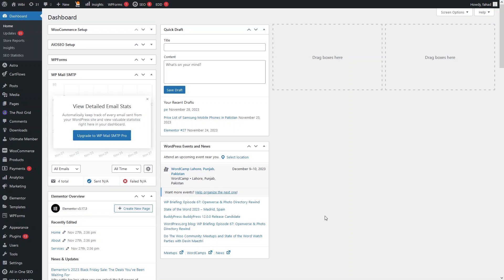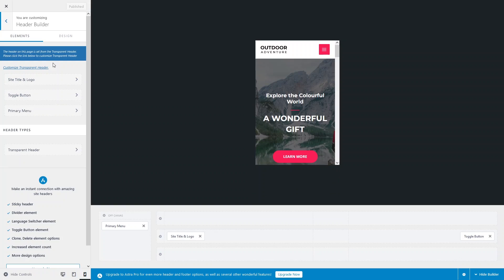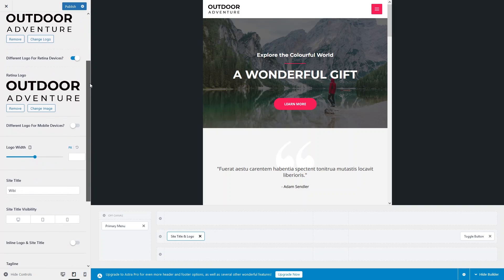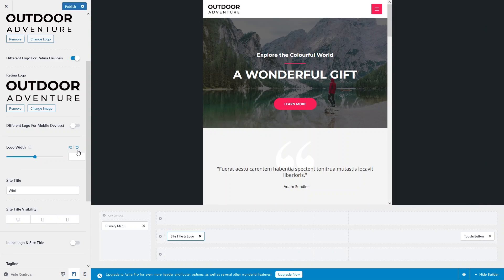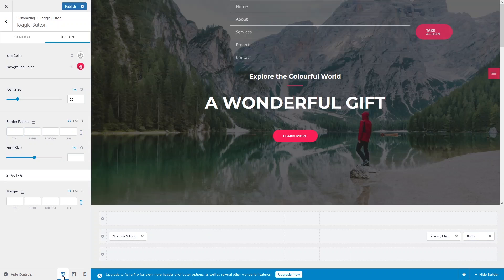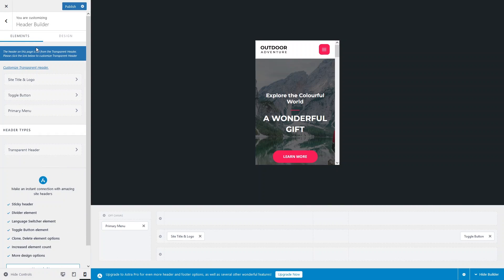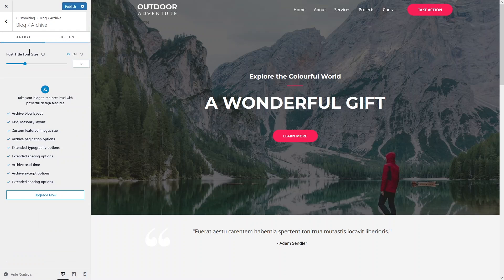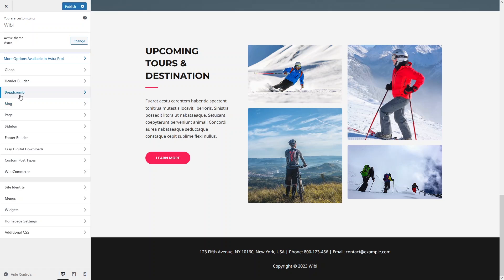How To Make Astra Theme Mobile Friendly (easy tutorial)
In this video I will show you how to make Astra theme mobile friendly on WordPress.

Do you want to learn how to make Astra WordPress websites mobile perfect? Yes? Perfect! Then you've come to the right WordPress tutorial.

I will show you how to make Astra theme mobile responsive on WordPress, how to use mobile responsive WordPress, and how to make WordPress mobile friendly.

This is a step by step WordPress Astra theme tutorial on how to make WordPress mobile responsive and how to create mobile responsive website in WordPress.